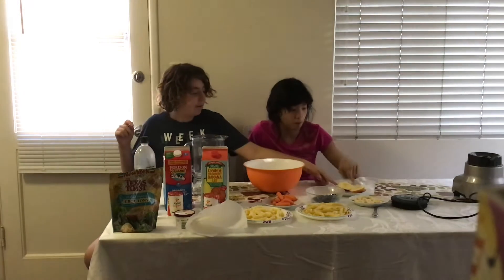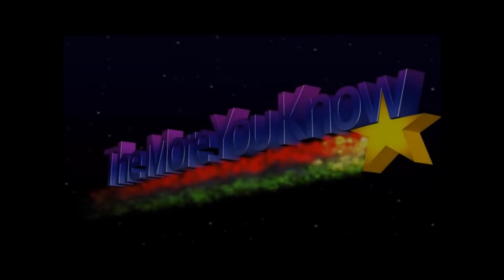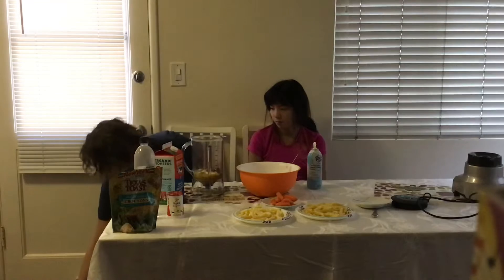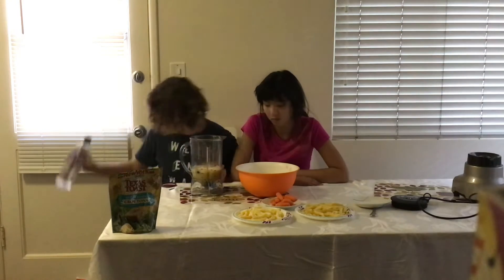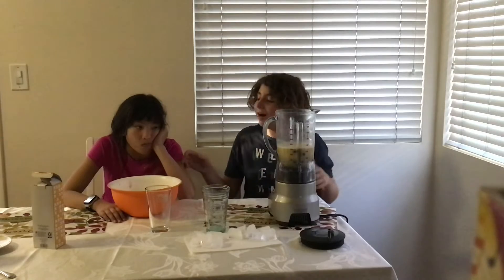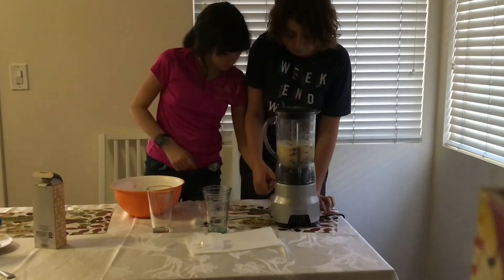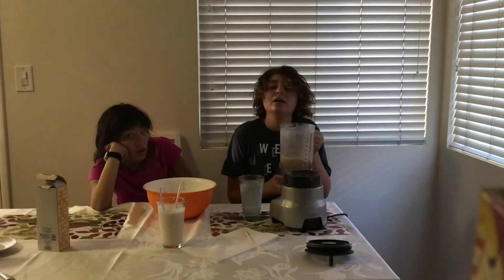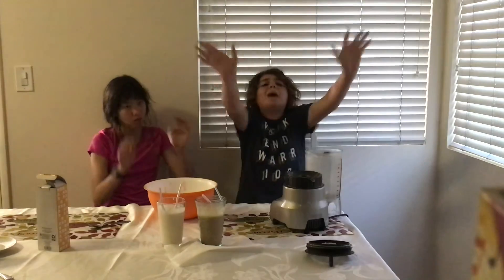GROSS SMOOTHIE CHALLENGE!!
Today, we played our first ever challenge and it got intense! Watch to see what disgusting foods we put it our smoothies and who ultimately took the victory! Sorry the video is 2 days later than expected, I had some trouble with it (even though I filmed this 10 days ago) 😂. Expect something new March 16 but I’m not 100% sure because I haven’t filmed anything new yet. I hope you enjoyed the smoothie challenge. many more challenges to come! Bye Bye!⭐️🌟